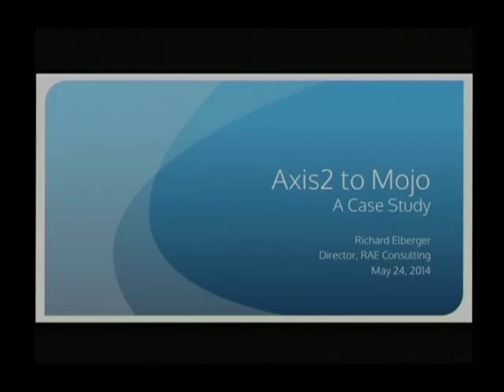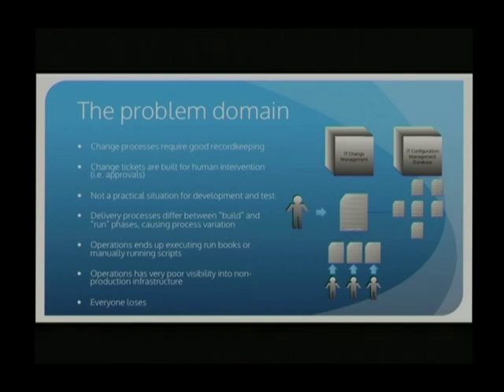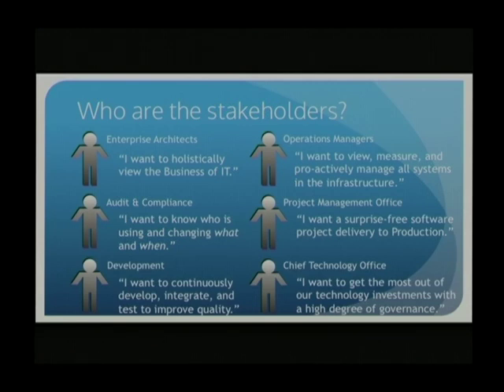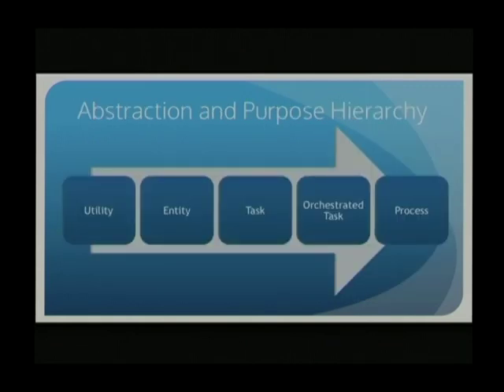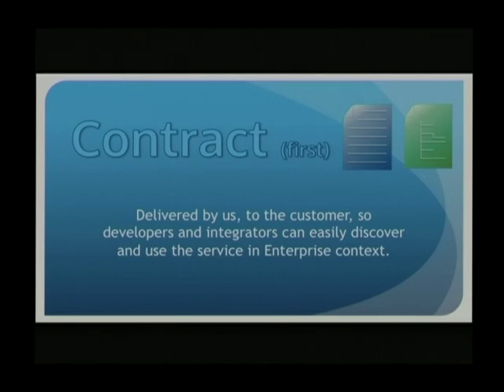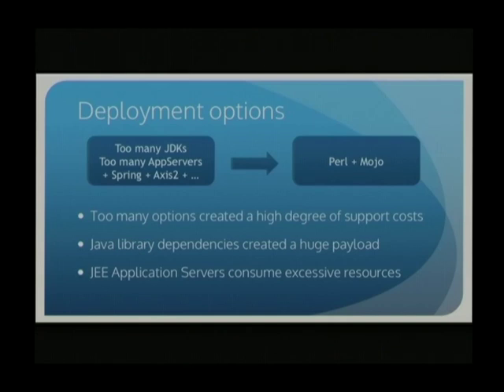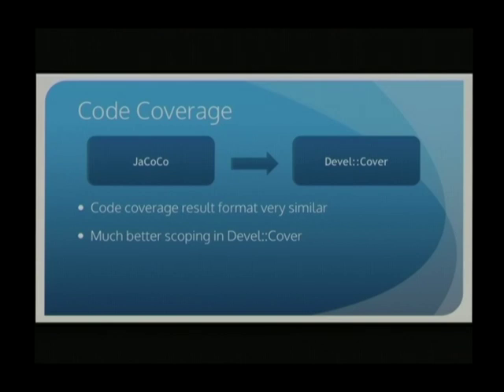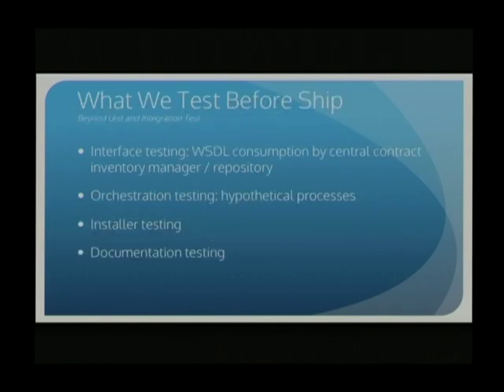Mojoconf 2014 - Richard Elberger - Case Study: The Move from Axis2 to Mojo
Case Study: The Move from Ajax2 to Mojo

Several years ago, we designed a service management and automation engine integration using web services. At the time, Perl wasn't a natural choice for us since the platform maturity for developing web services and real time transactions was relatively weak, and much of the framework services we would have to develop ourselves. The next choice was Apache Tomcat and Axis2, which enabled the solution, but came with a lot of operational overhead, upgrade challenges, longer turnaround times, and even larger systems support problems.

After more than two years of Mojo under our belt with another one of our service offerings, we decided to change the integration solution to the Mojo platform. In this talk, we discuss:

1. Our approach to making the switch
2. Enabling core services in Mojo such as security to meet as-is requirements
3. How moving to Mojo increased our development and test turnaround times

Plus a demo.